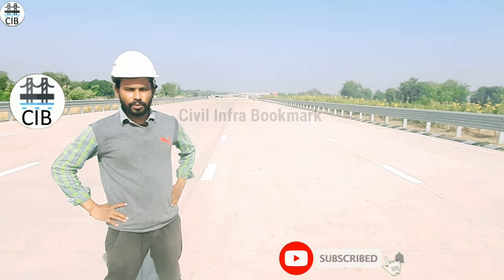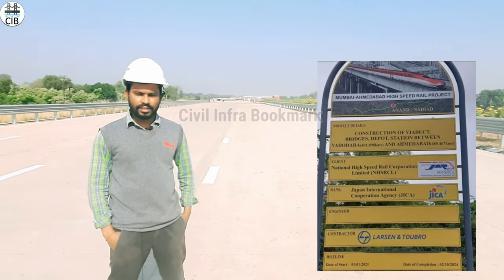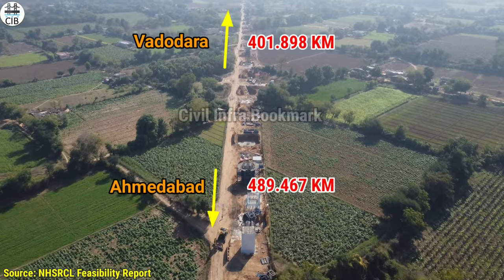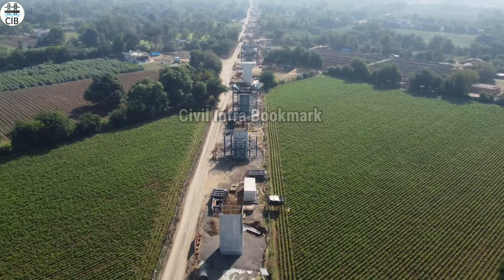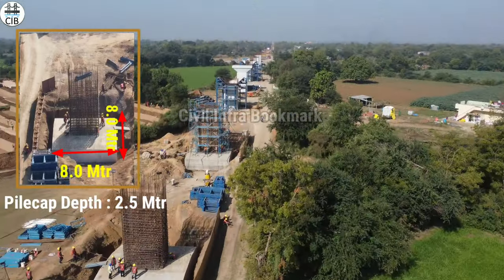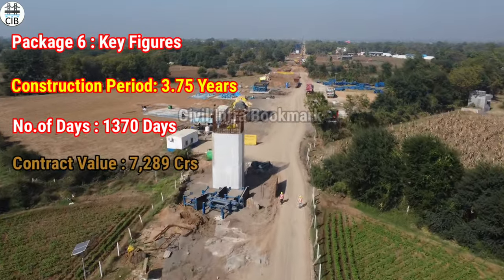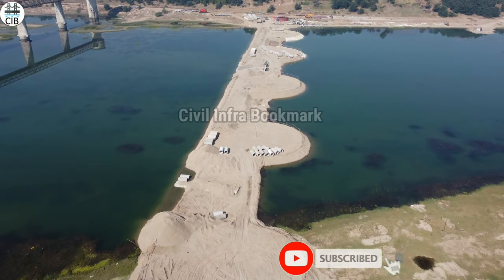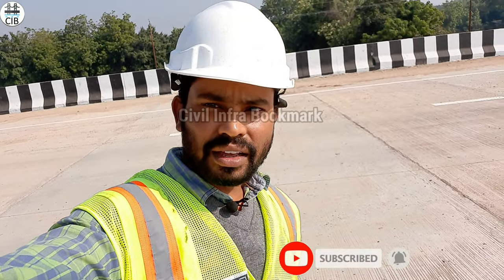🇮🇳 🇮🇳🇮🇳 || Bullet Train Project ||LatestUpdate || Mahi Sagar River Bridge|| India-Japan || 🇮🇳🇮🇳🇮🇳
Hello 👋  Welcome to all.

Thanks for giving time to watch my video ▶️.

have a look on my earlier Videos

High Speed Rail corridor
earn money online
Renewable energy
Dedicated Freight Corridor latest update
modern technology
amazing
lastest technology
Mega Projects 2021
startup ideas
bright ideas
Advanced technology
Employment
technology
industry
government of india
startup india
Electric lane
100% Made in India
Hydrogen fuel cell
ev charging